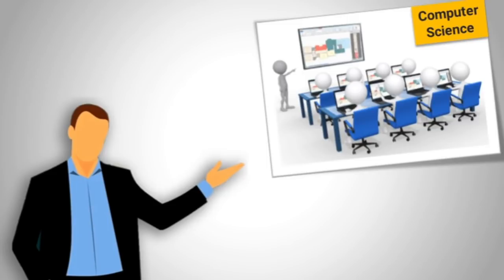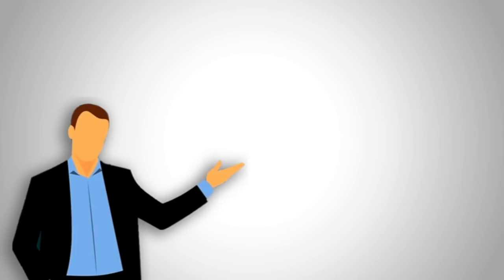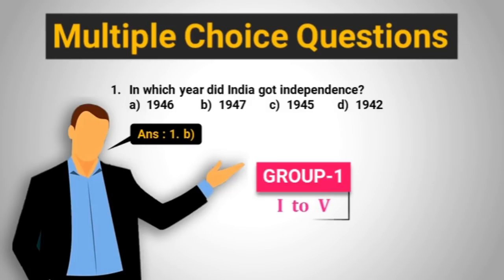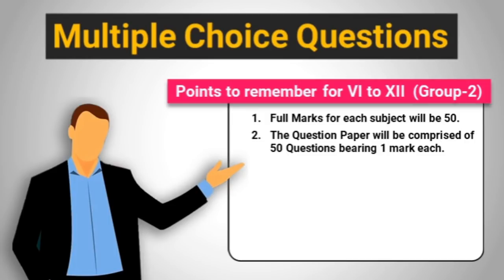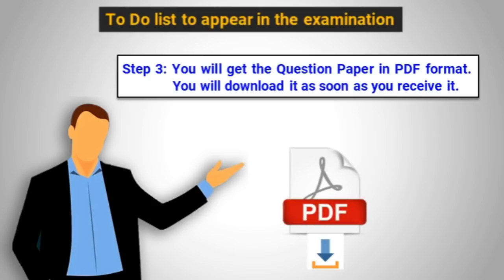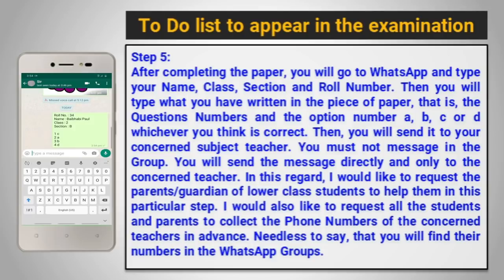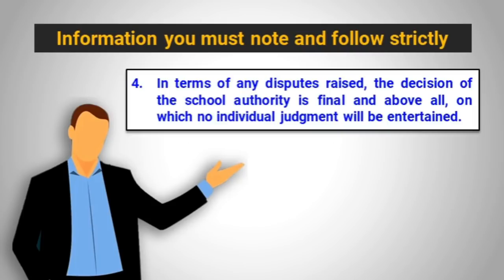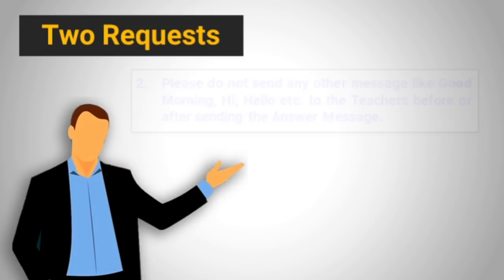BHSSEM HALF YEARLY EXAMINATION INSTRUCTION VIDEO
This video is intended to students of BHSSEM. It gives instructions for the upcoming Half Yearly Examination 2020 which will be done through electronic media. Hope it helps...